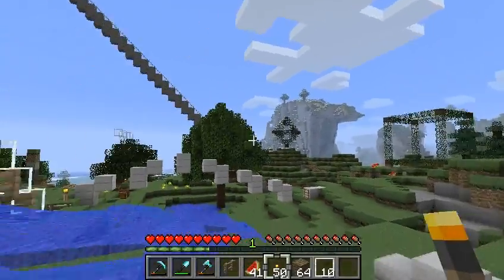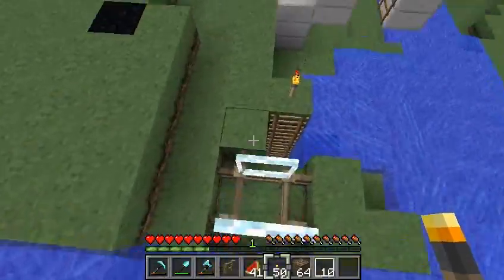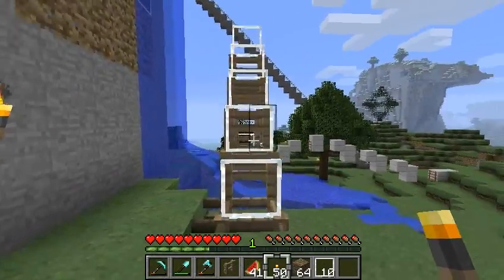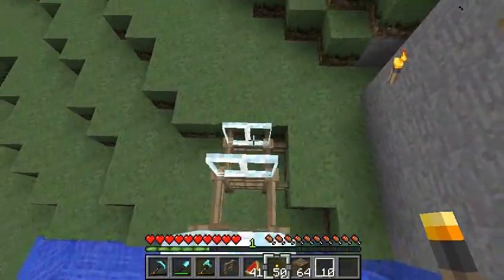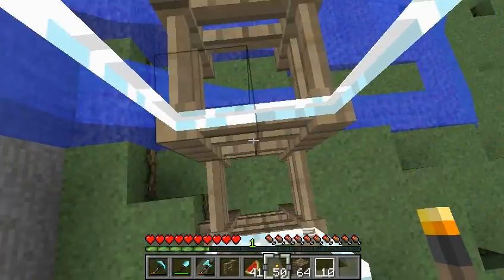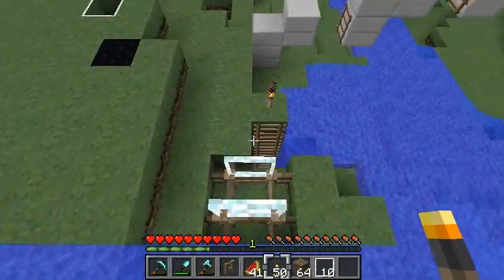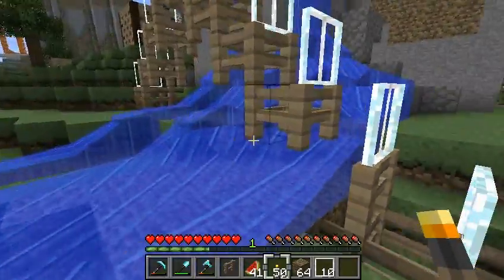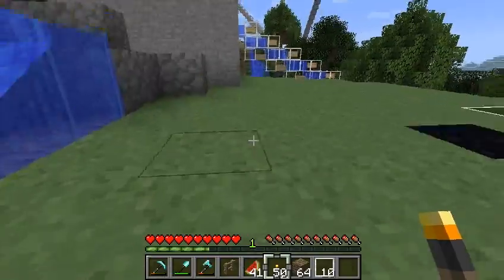Glass Pane Stairs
Possibly the most painful-looking stairs you can make, though the lava steps and ladder steps look more dangerous and limited lighting steps look spookier. I wish I had invented these glass pane stairs, but that honor goes to r0b0t1c1st